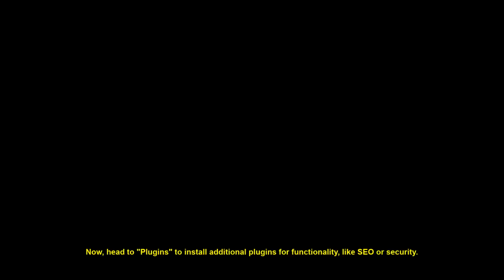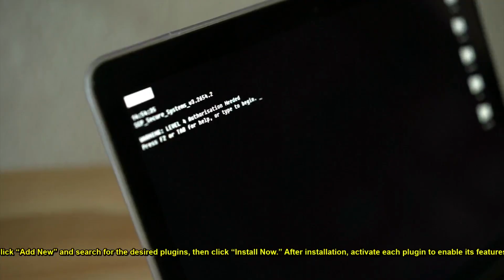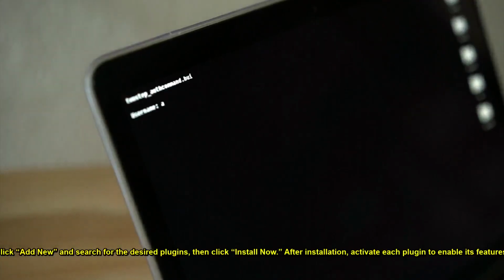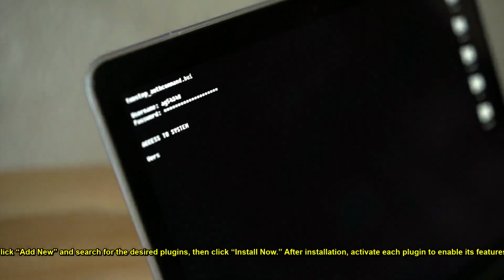How to Configure Bluehost - Easy Tutorial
Welcome to our easy tutorial on how to configure Bluehost for your website! In this step-by-step guide, we’ll walk you through the essential settings you need to optimize your Bluehost account for maximum performance. Whether you’re a beginner or looking to refine your hosting setup, this video covers everything from domain management to WordPress installation.